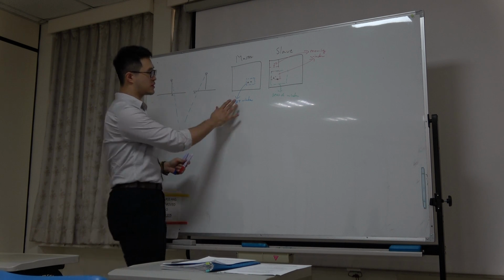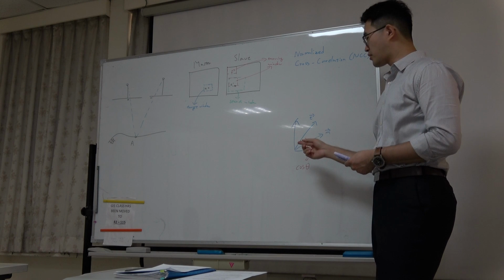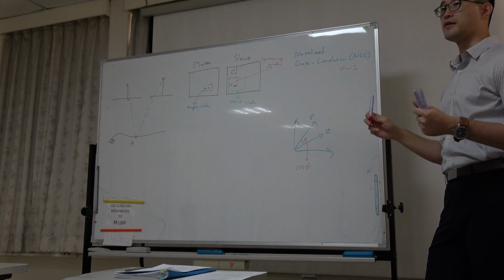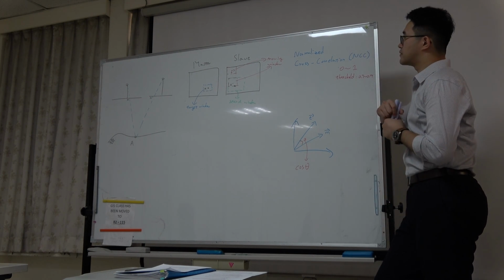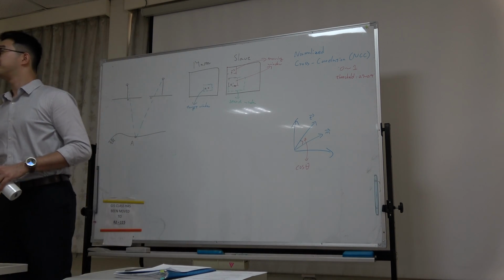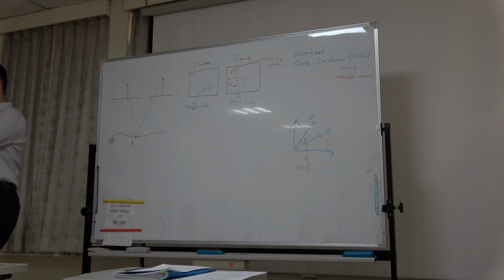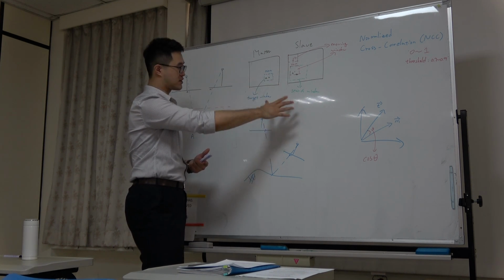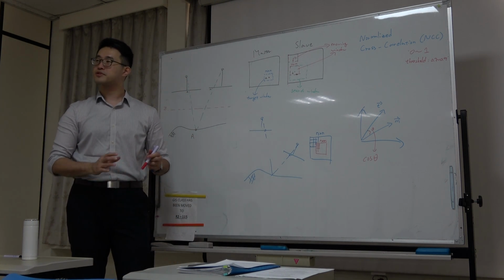2020 數位攝影測量 1119-2